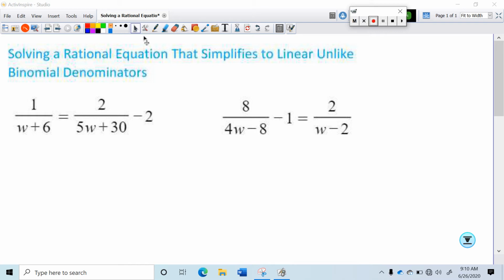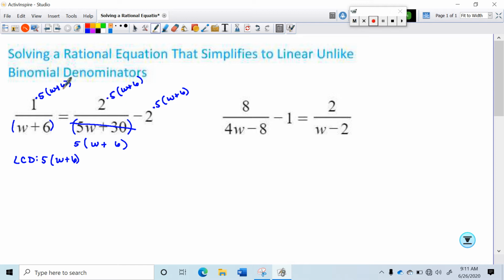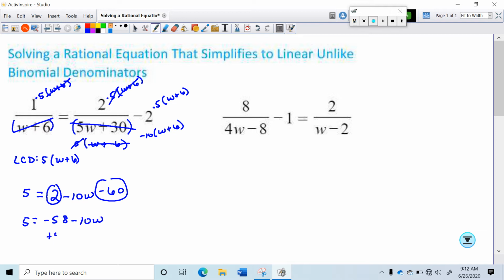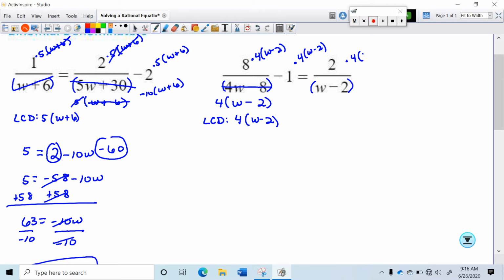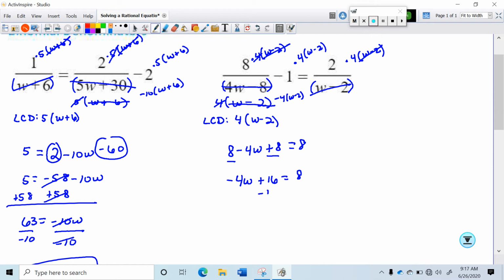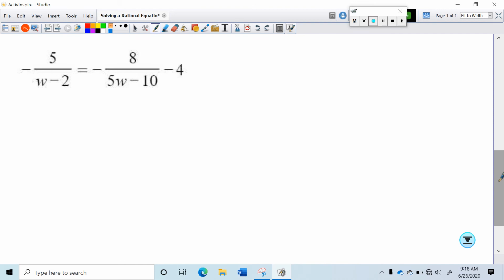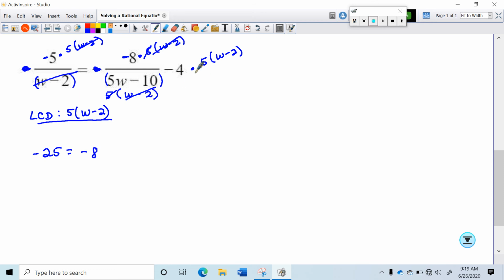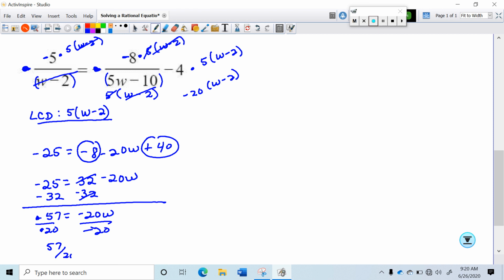Solving a Rational Equation That Simplifies to Linear Unlike Binomial Denominators